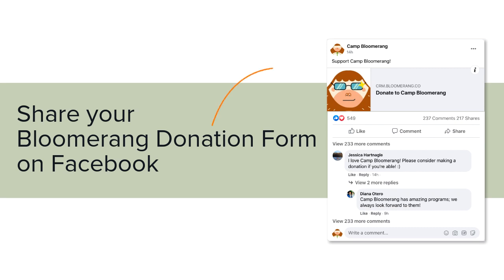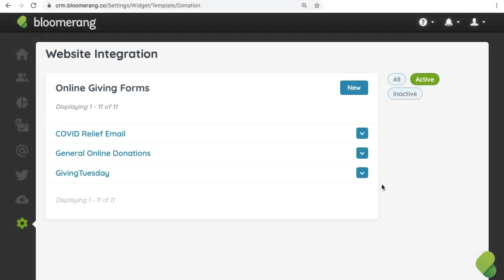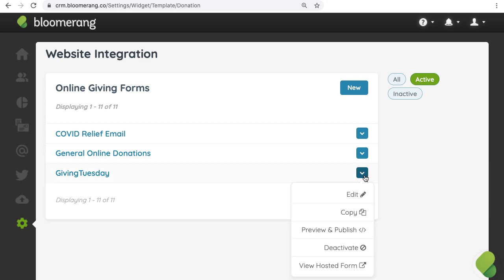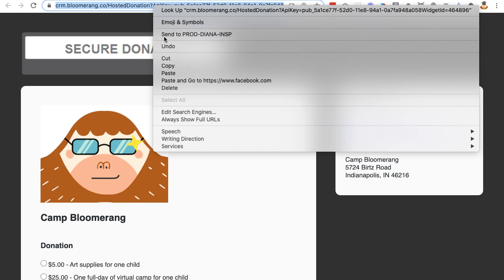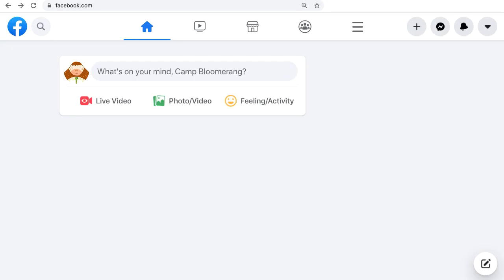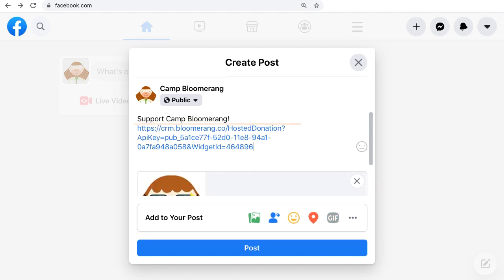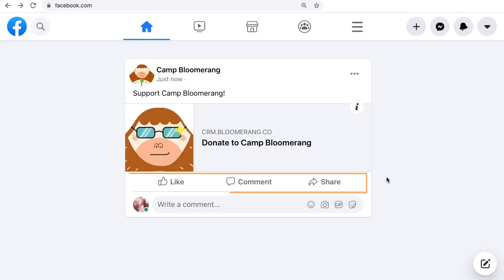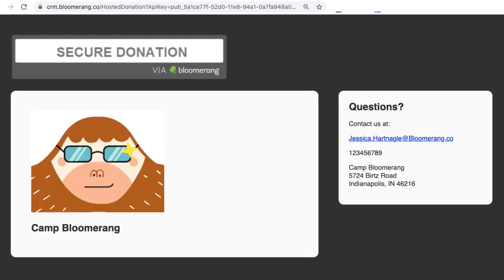Share Your Bloomerang Donation Form on Facebook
Step 2. Post on Facebook